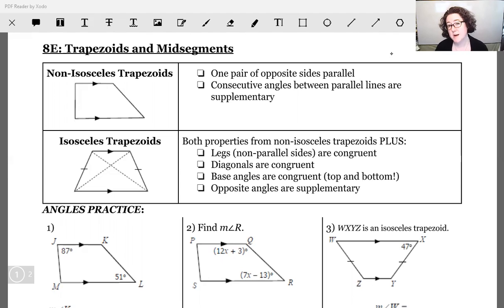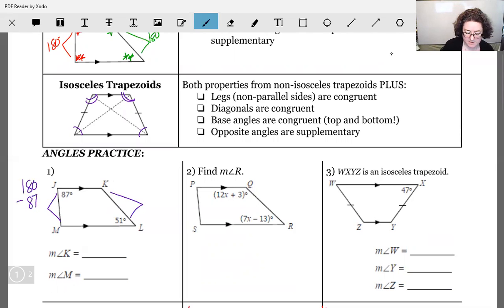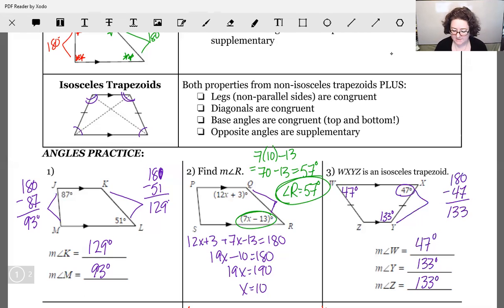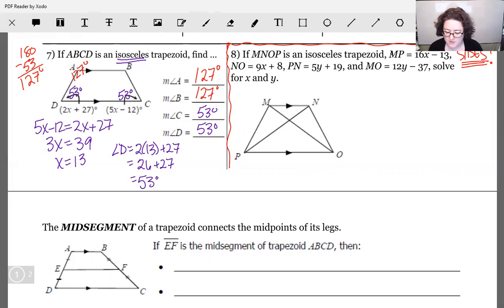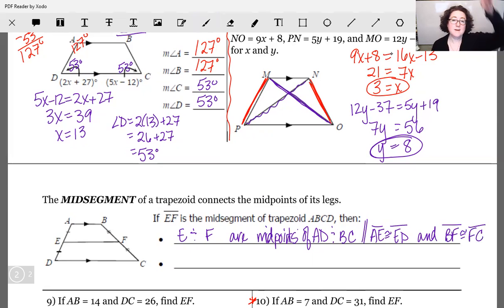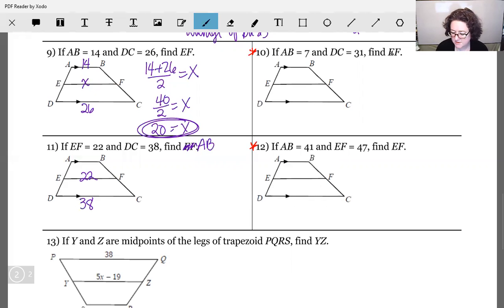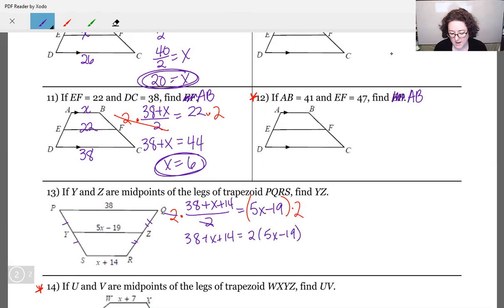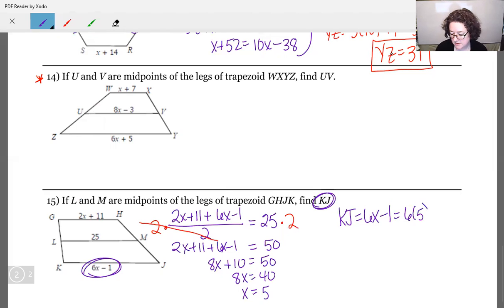8E Video: Trapezoids